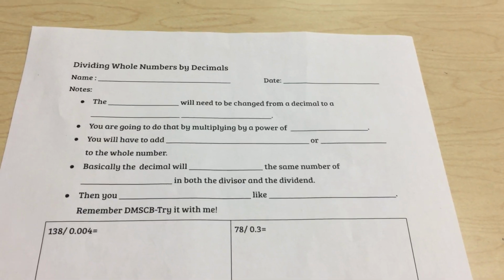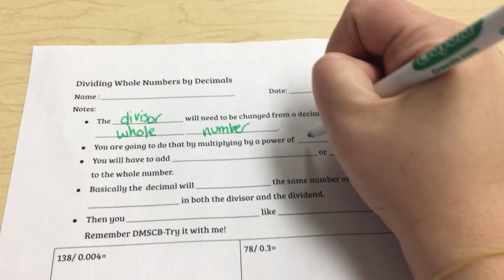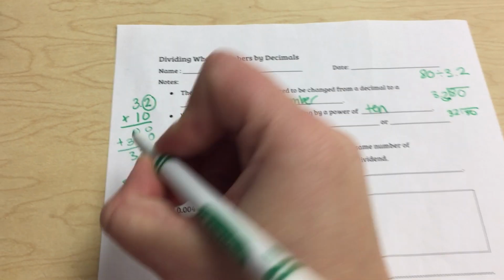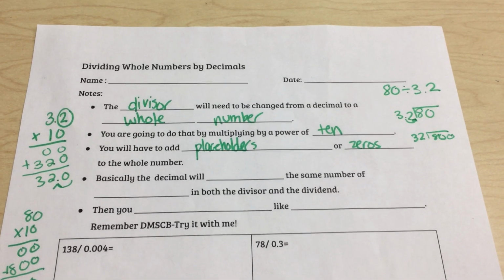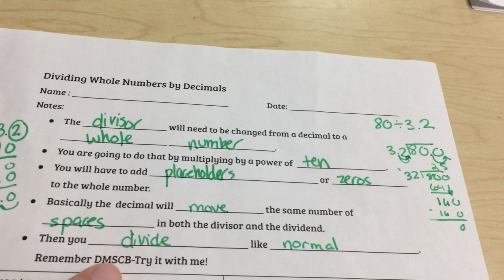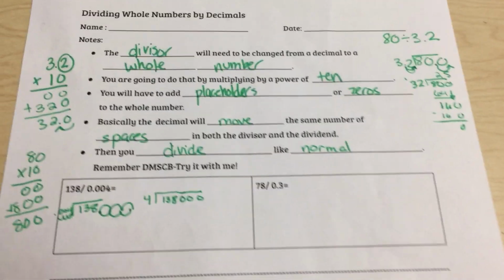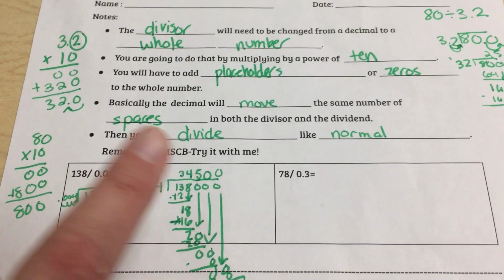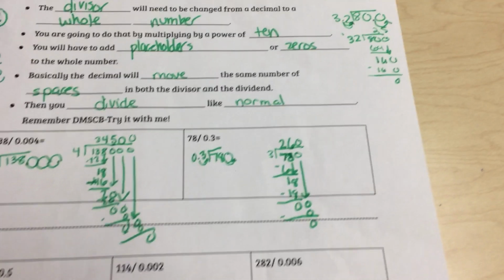Dividing Whole Numbers by Decimals